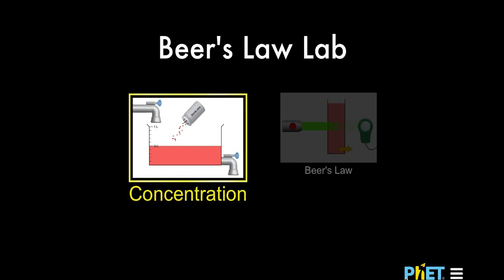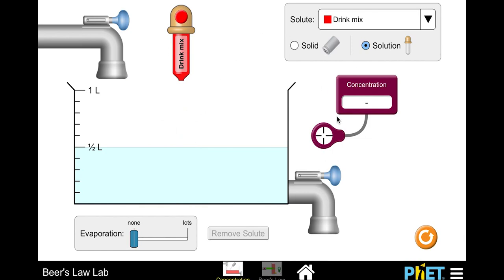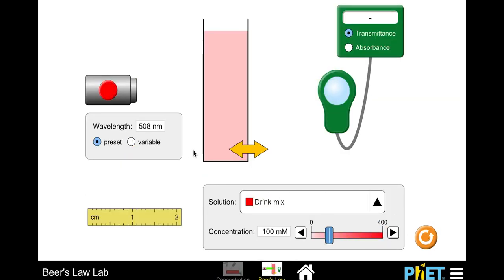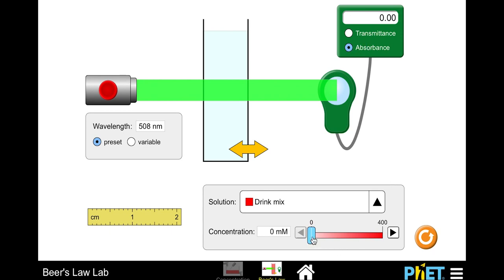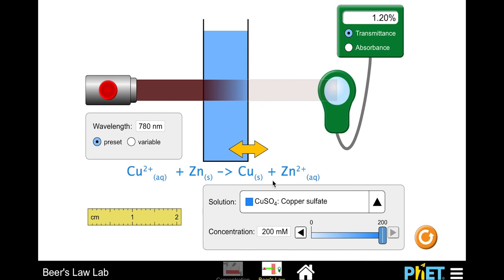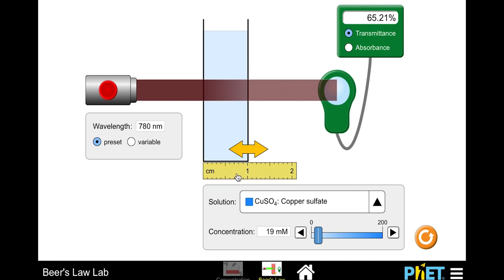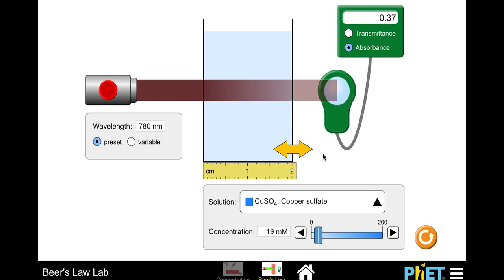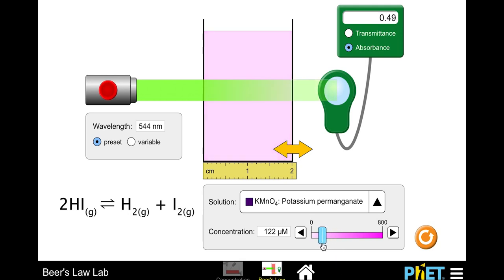Beer's Law and Spectrophotometry using PhET Simulator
The video illustrates how to use PhET Beer's law Lab to explain how colorimetry and Spectrophotometer works.